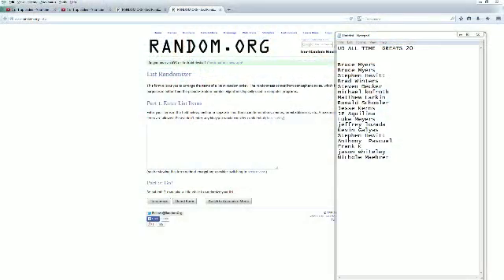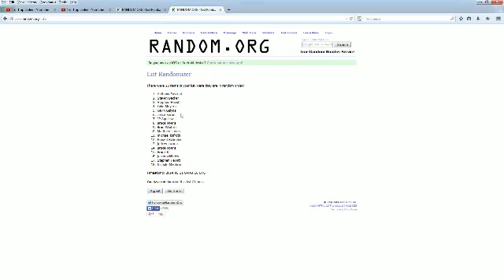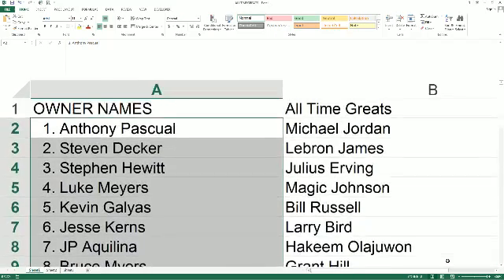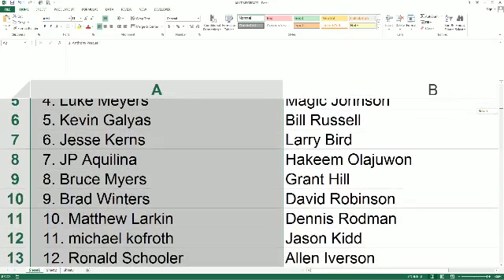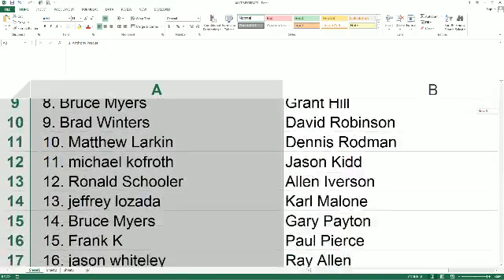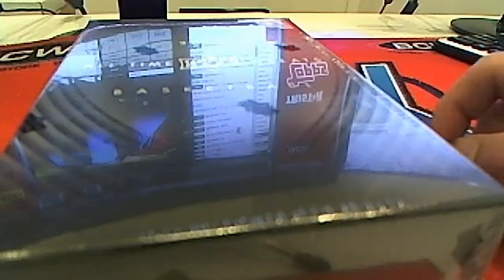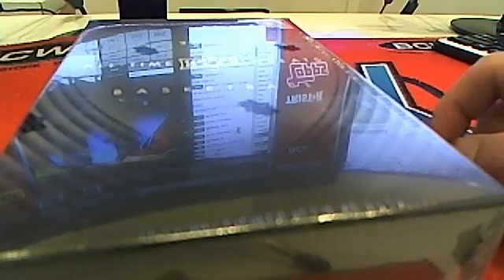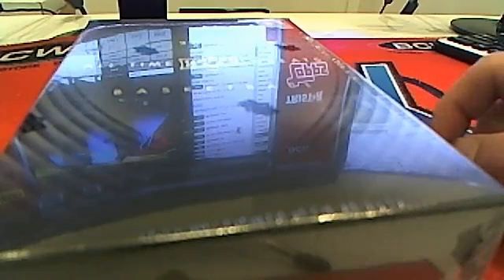2013 Upperdeck All Time Great Basketball Box 20